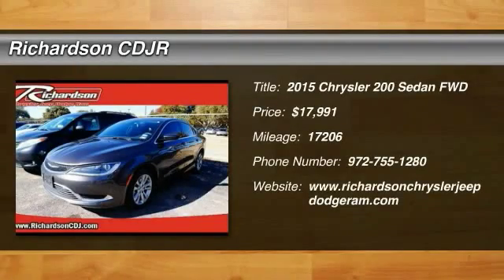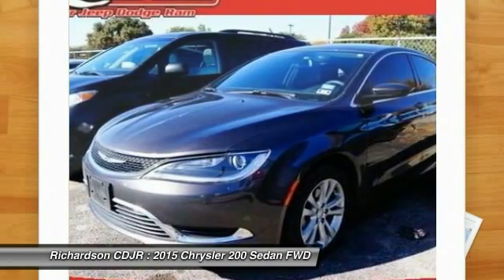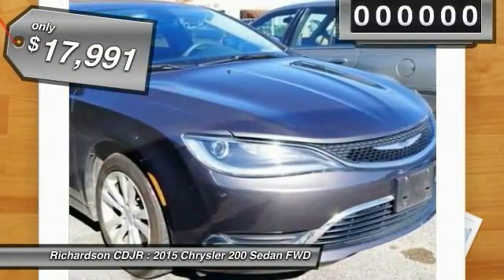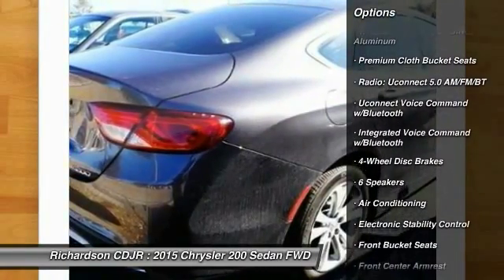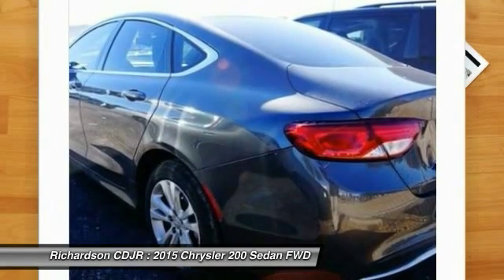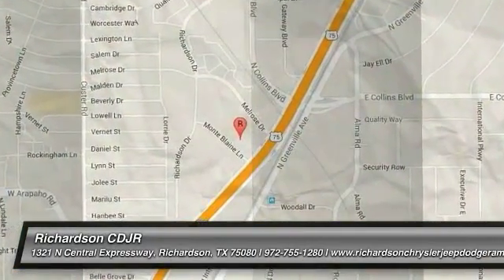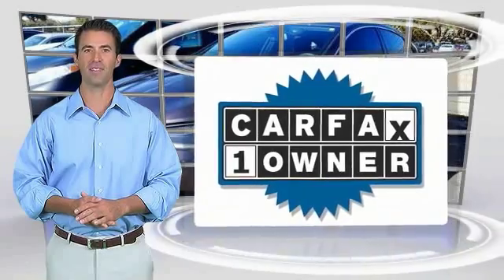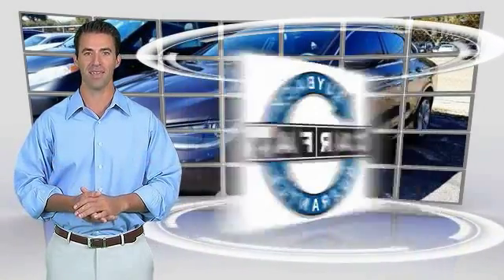2015 Chrysler 200 Richardson TX FH725069A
2015 Chrysler 200 Limited

Richardson CDJR
1321 N Central Expressway

Looking for the right sedan? Today could be your lucky day. With 17206 miles, this Granite Crystal Metallic Clearcoat, 2015 Chrysler 200 equipped with Automatic transmission could be yours. Request more information and set up a test drive right away.